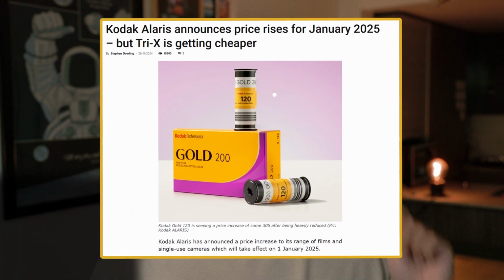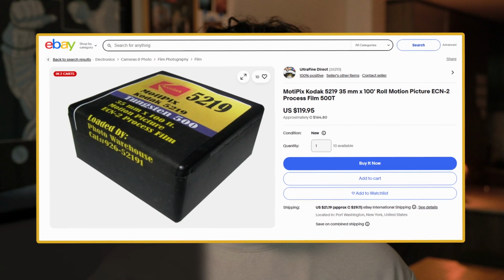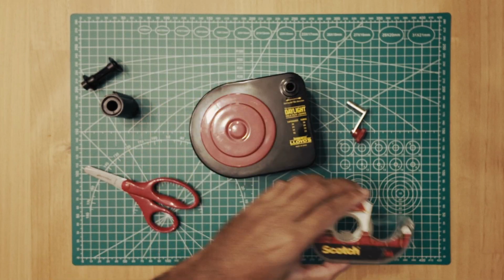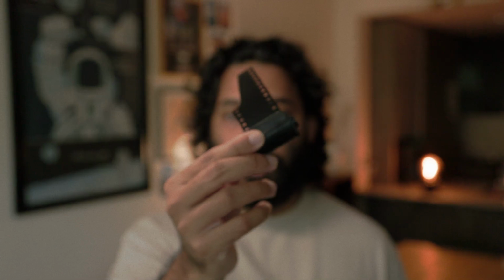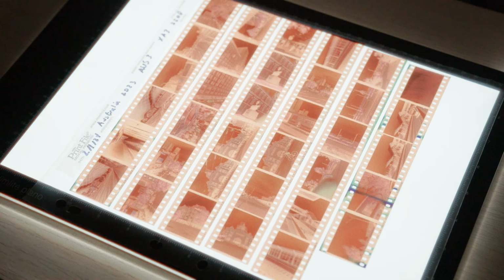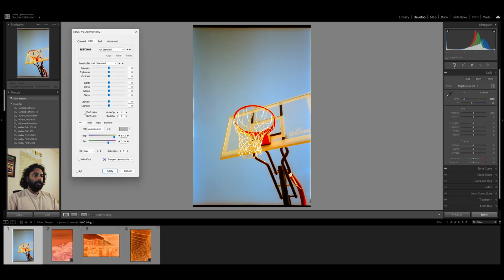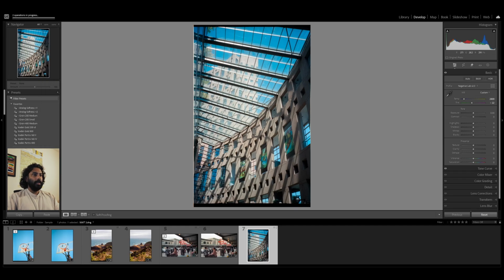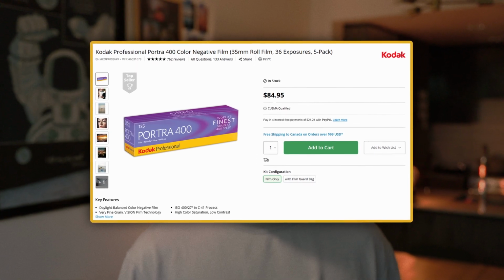this $6 film looks better than portra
In this video, we're going to learn about bulk loading cinema film such as Kodak Vision3 250D and Kodak Vision3 500T. Cinema film can be a very budget friend method of shooting color film, especially as the price of C-41 color film like Kodak Portra 400 or Kodak Gold 200 keeps going up every year. I will also go over my film scanning process with Negative Lab Pro in order to invert the film and get the best colors from Vision3 stock. Cinema film uses the ECN-2 development chemical process, but don't let that deter you from trying it out and saving some cash!

Outro music is Renai Circulation by Kana Hanazawa

Chapters

00:00 Intro
00:54 Sample Photos
01:08 Which Film To Buy
04:51 Bulk Rolling Film
06:15 Shooting and Developing
09:12 Editing with Negative Lab Pro
13:02 Pushing Vision3 500T
13:25 Cost of Bulk Rolling